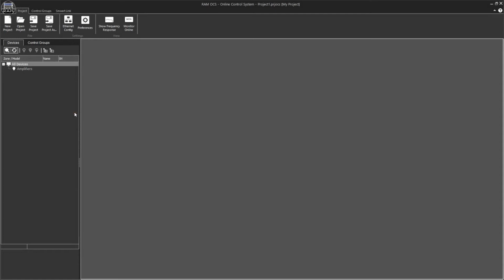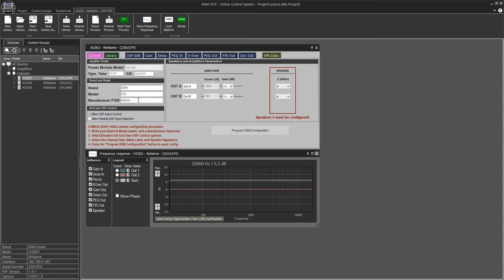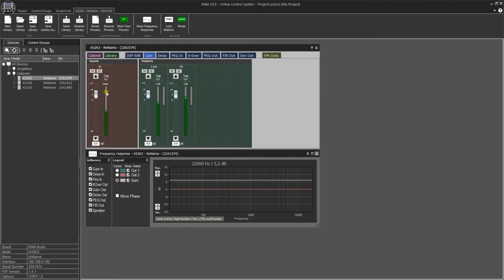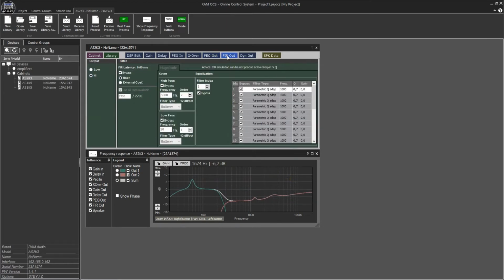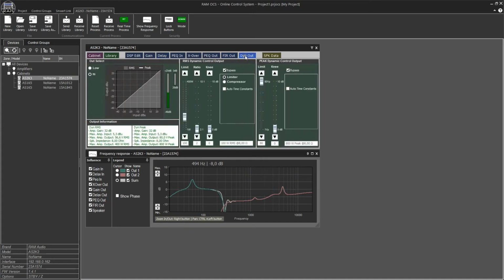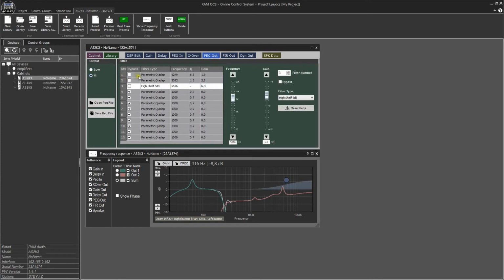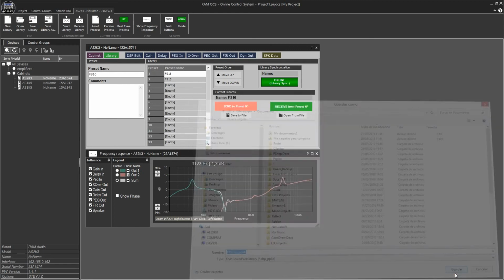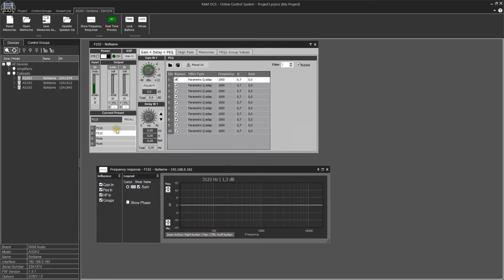RAM_OCS - DSP Powerpack Setup